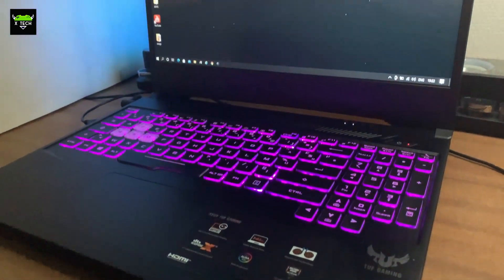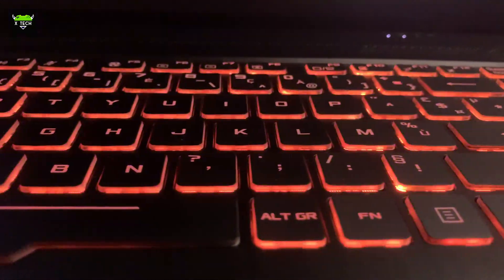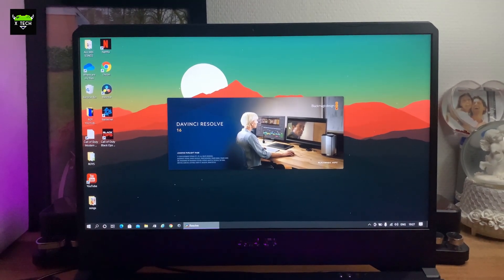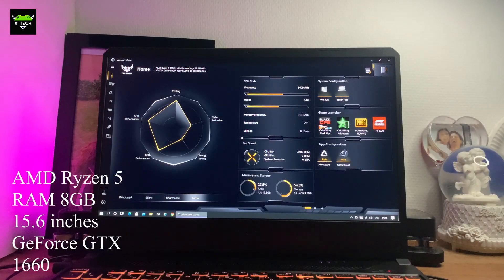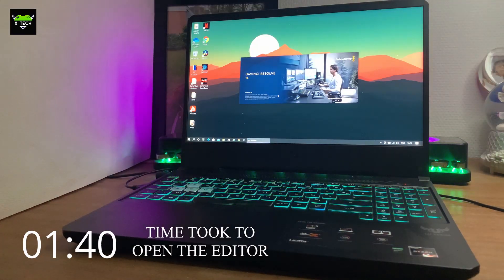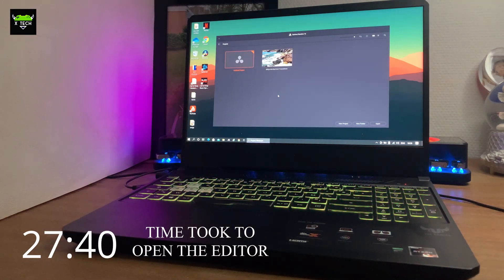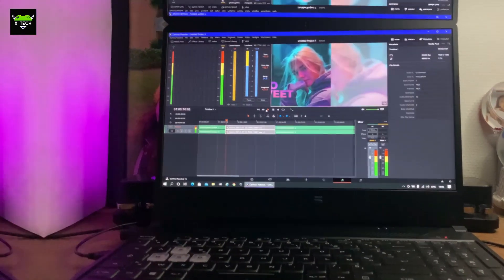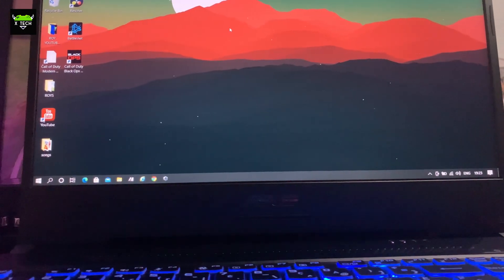ASUS TUF FX505DT Any good for editing? Davinci resolve 16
ASUS TUF FX505DT Any good for editing?

Asus tuf FX505DT is a budget laptop with some great specs But is it any good for editing?

This video will show your the specs of this laptop and if it’s any good for editing